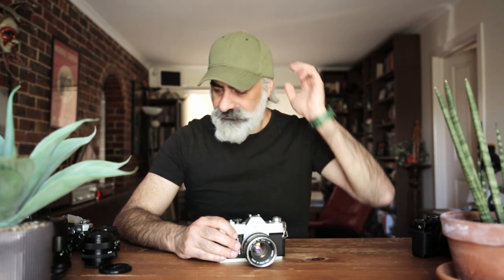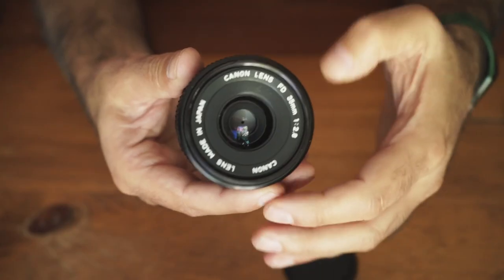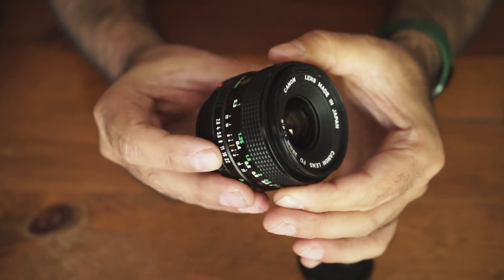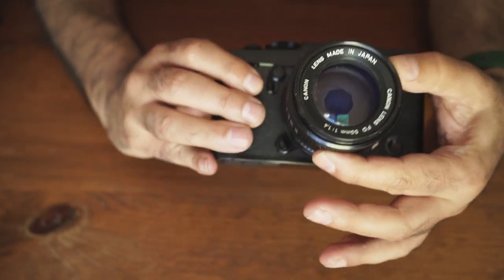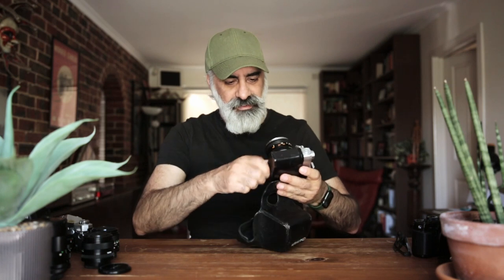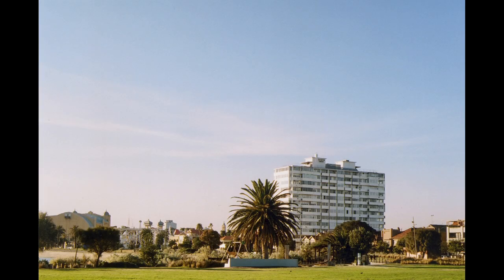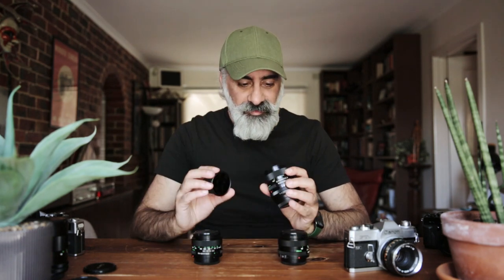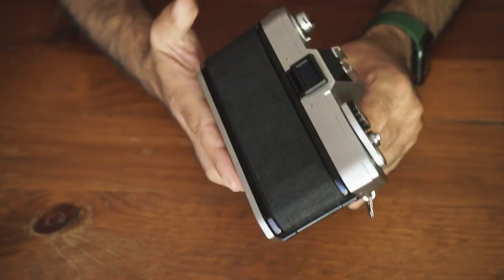Canon FTb. A CLASSIC film camera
Out of my collection and appreciation for film cameras, the Canon FTb is the first I always reach for when I want to head out and shoot some film.

In this short video I talk about what I love about the camera, the vintage lenses I use, some accessories and show some sample photos I have taken with this great film camera.